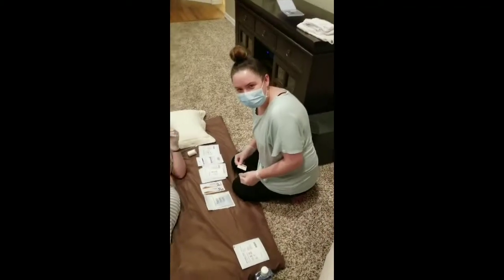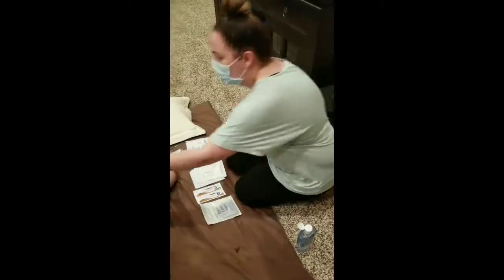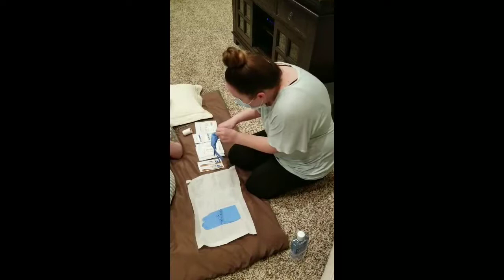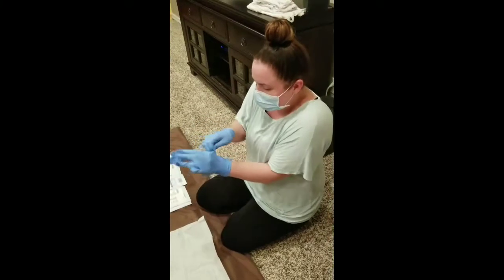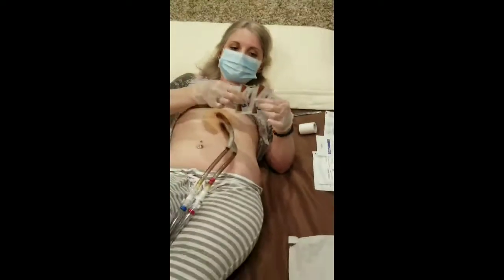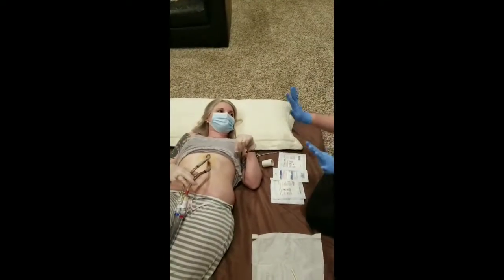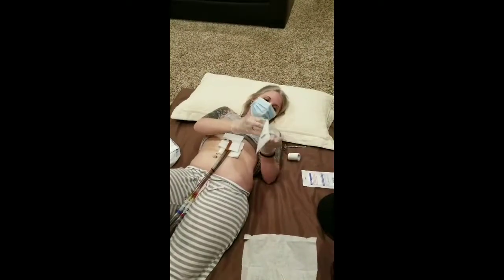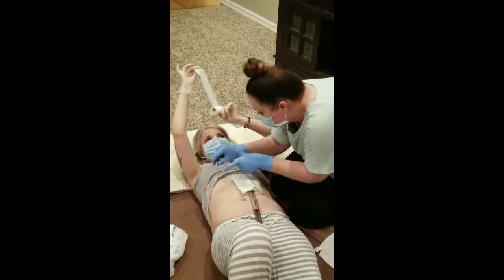Dressing change with Sunny and Angel!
Hello!My name is Angel,I have a Total Artificial Heart.My sister and I make vlogs about my day to day life living with a T.A.H

In this video,my sister Sunny and I demonstrate how we do dressing change.